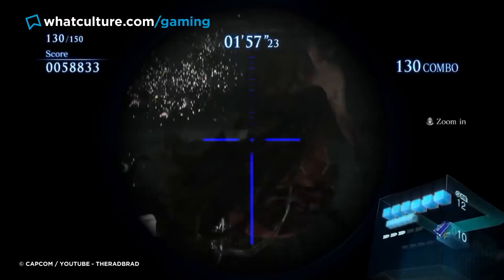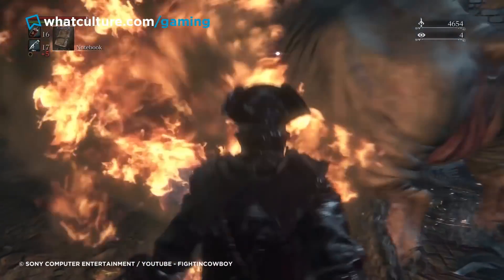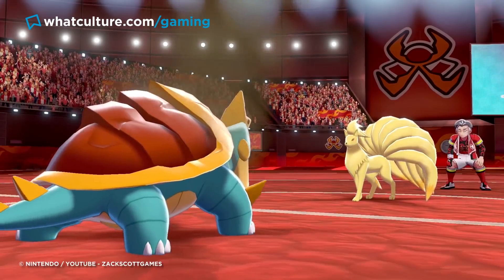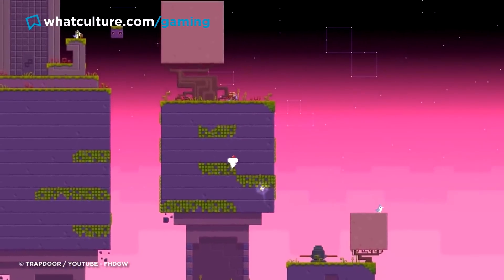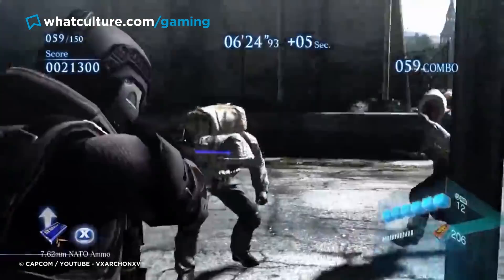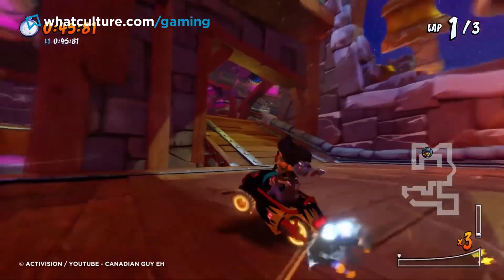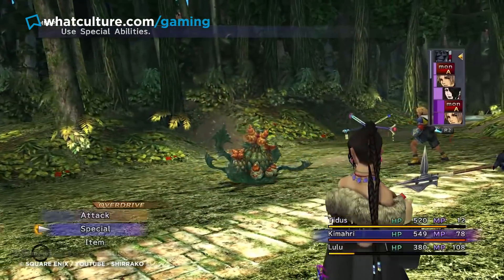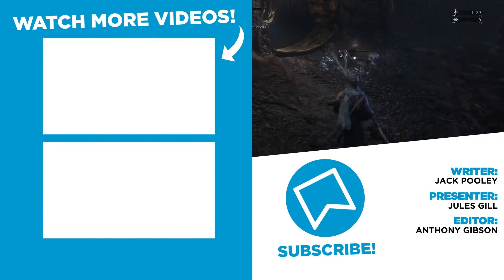10 Genius Hidden Mechanics In Video Games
Your relationships in the Final Fantasy series are determined by a hidden stat system. Who knew?